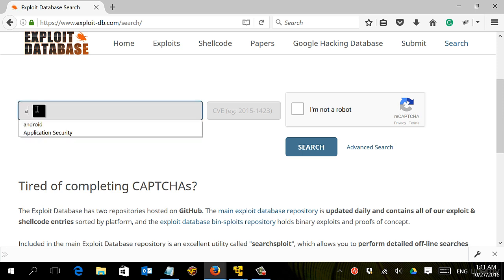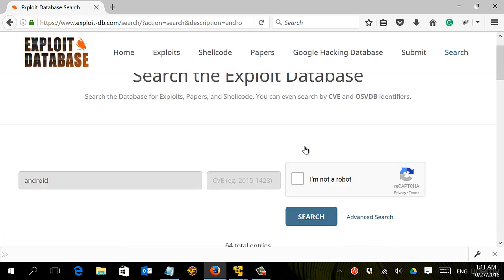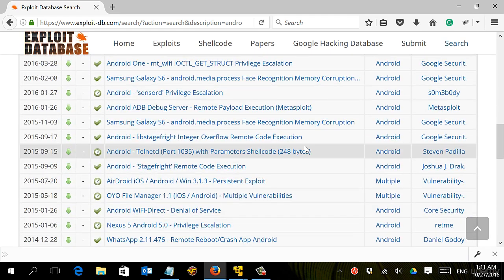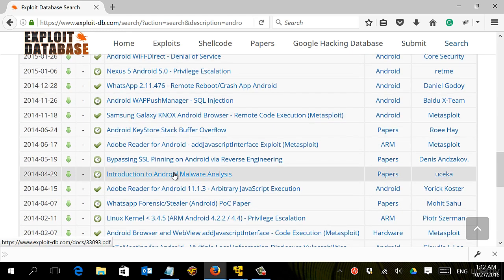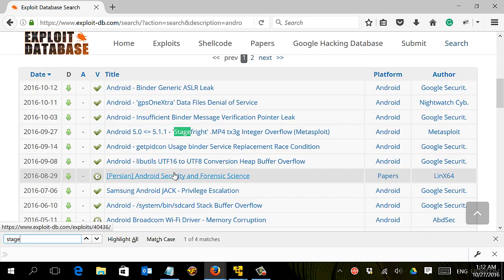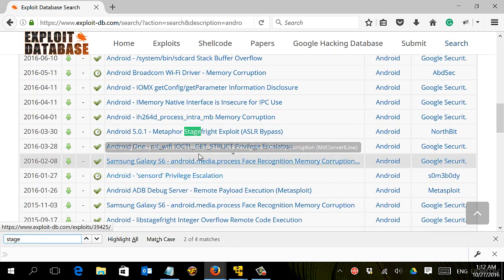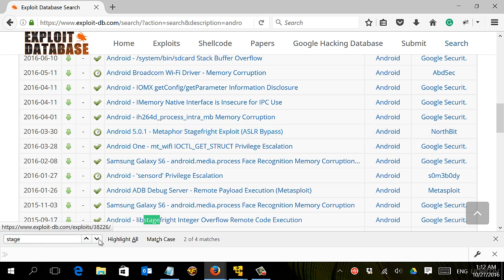Android Exploit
Android Exploit 2025